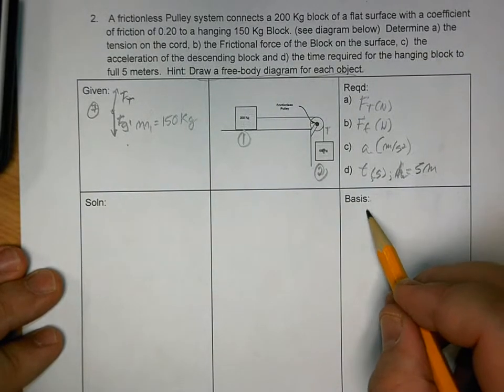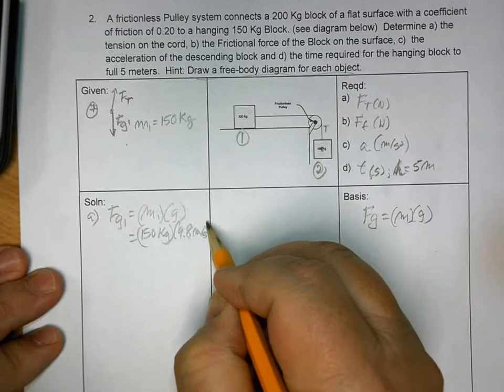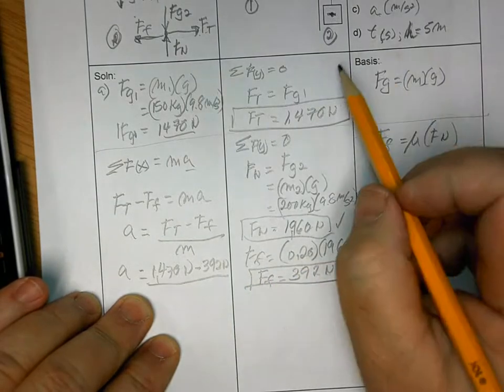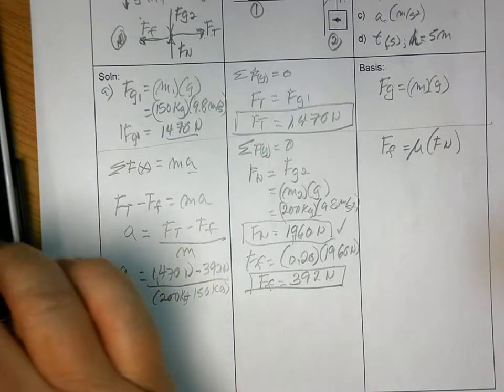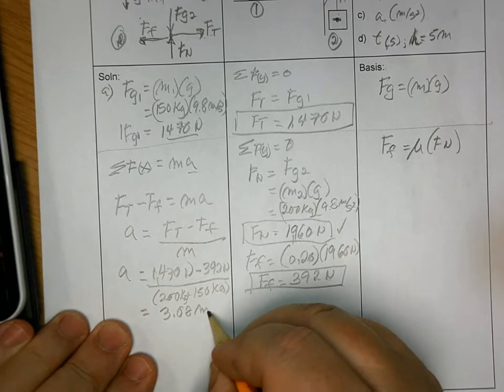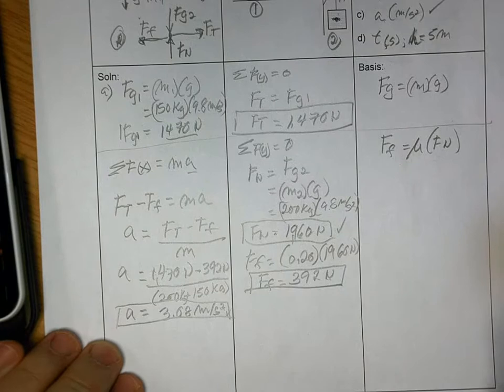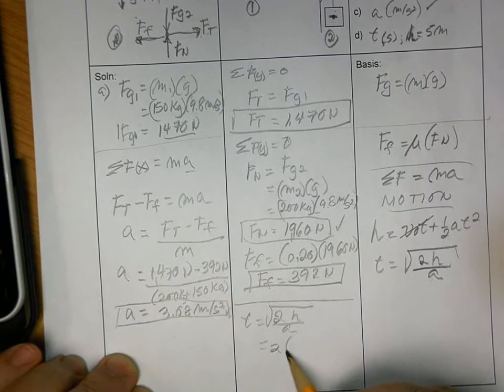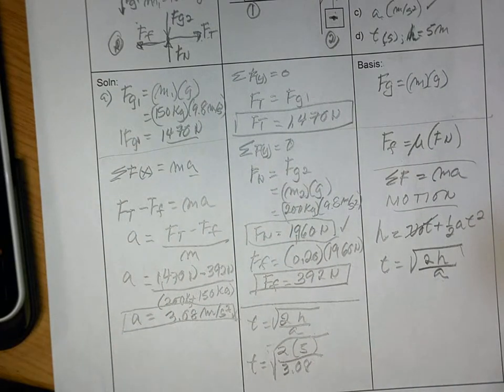# 2 Two Objects with Pulley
One sliding object is connected to a hanging object via a cord with a friction-less pulley.